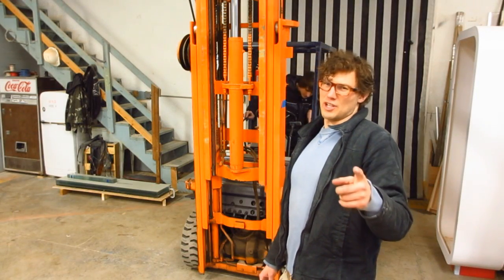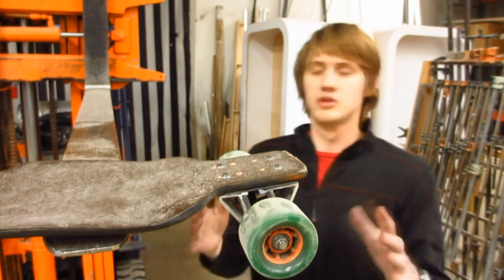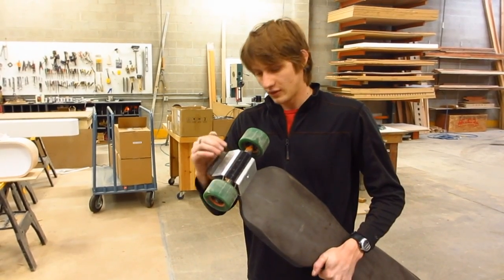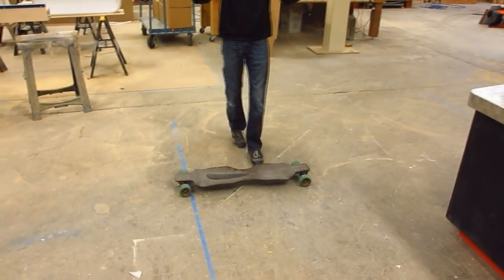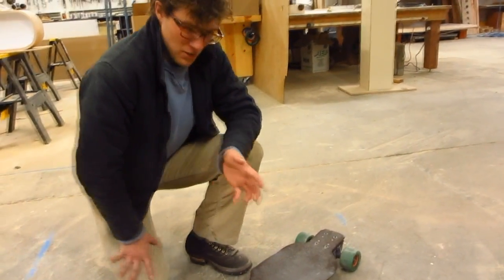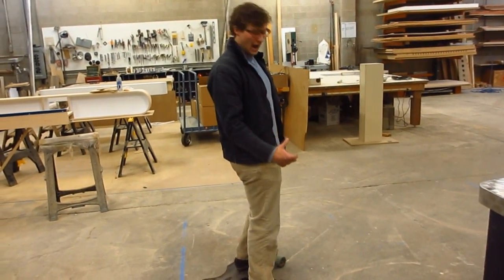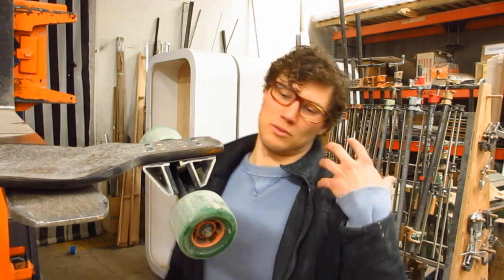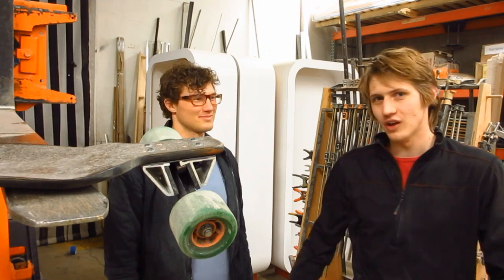First Floating Hanger.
Finally made a truck we can ride and fully test out this idea.

This is a truck in which the hanger is fully surrounded by urethane.
A similar concept to this is the Gullwing Stealth truck, which has urethane surrounding the axle, which really has only a minimal impact.
Using this approach, we're able to suspend the entire hanger, greatly enhancing the shock absorption.